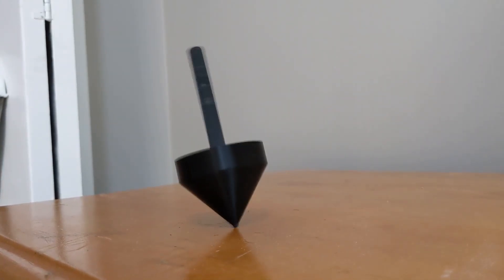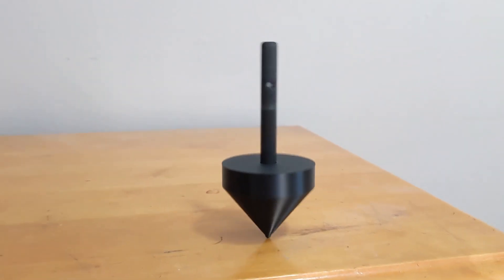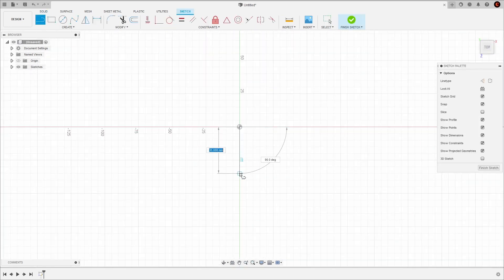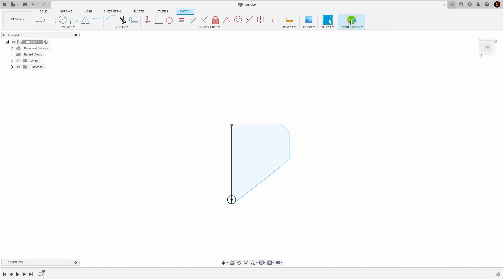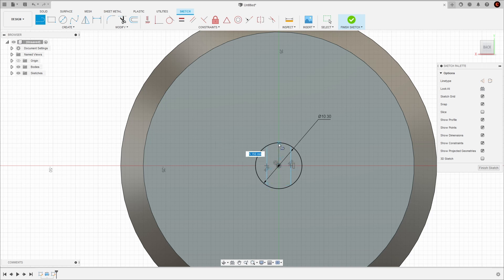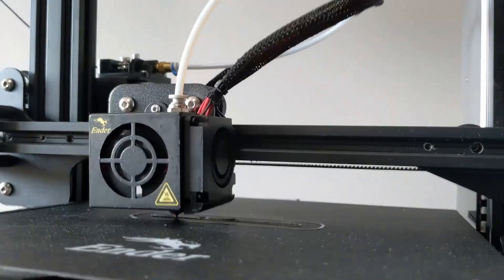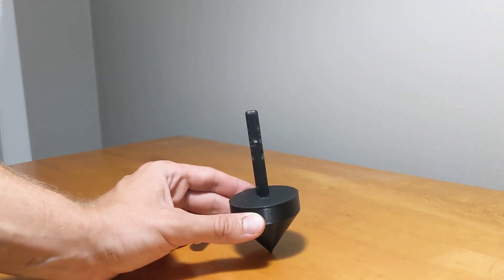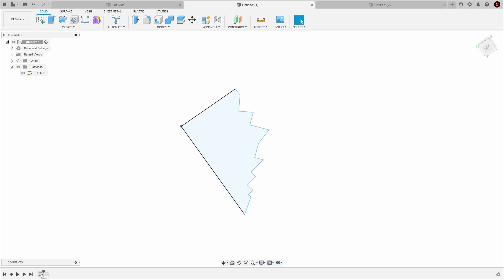3D Printed Spinning Tops | Fusion 360 Tutorial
In this video I show you how you can design and 3D print your own custom spinning top toys.